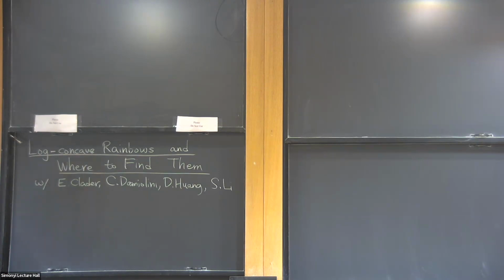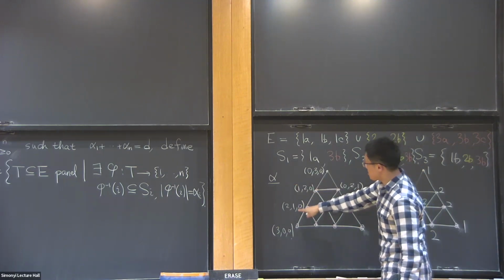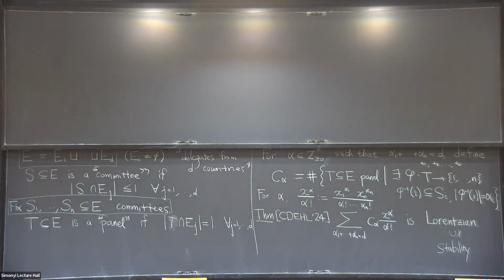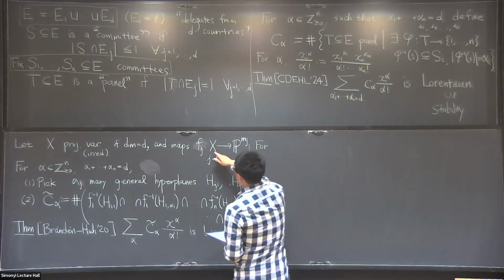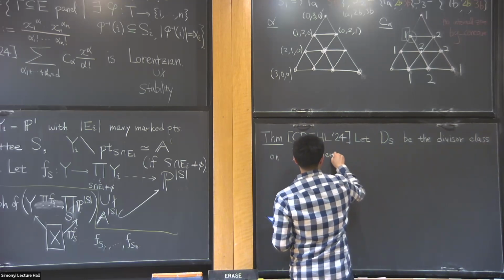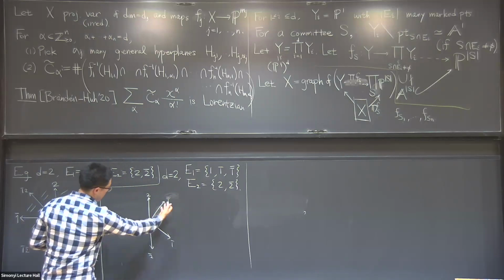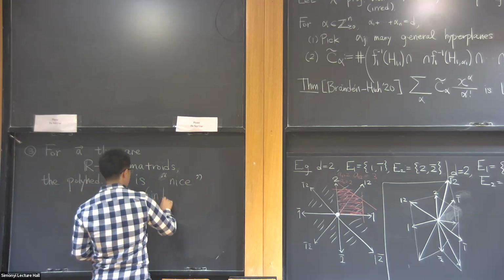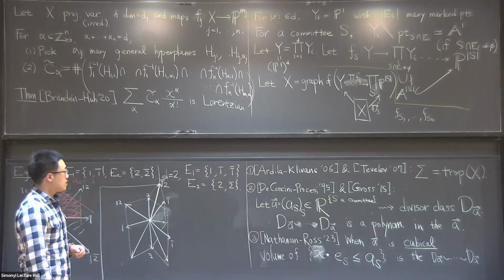Colloquium: Log-concave Rainbows and Where to Find Them - Chris Eur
2025 Program for Women+ and Mathematics

Colloquium
Topic: Log-concave Rainbows and Where to Find Them
Speaker: Chris Eur
Date: May 19, 2025

We show that certain colored-matching numbers fit into a Lorentzian polynomial.  We achieve this via methods arising from the two featured topics of the workshop: the tropical geometry of compactifications and the convex geometry of degrees of divisors.